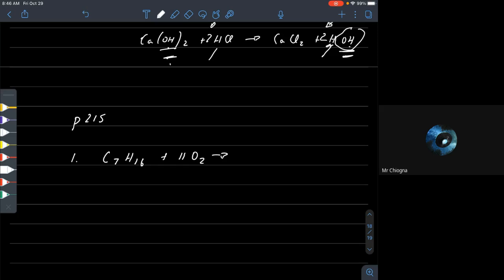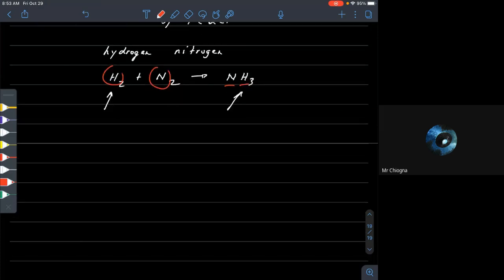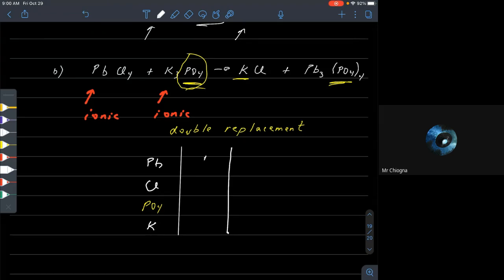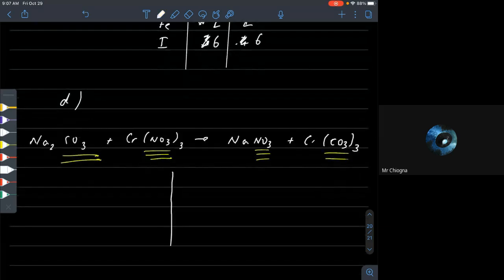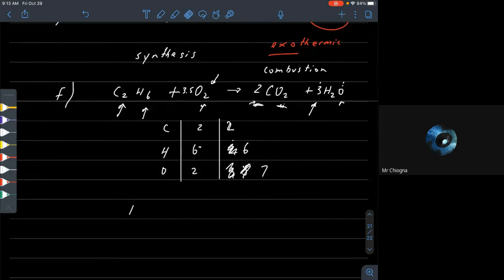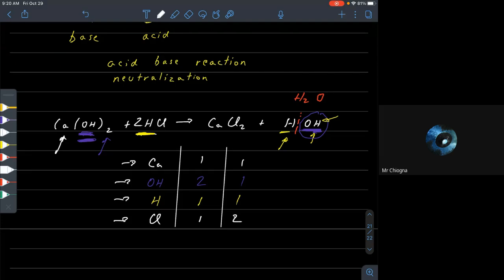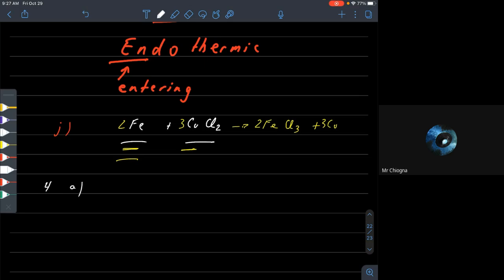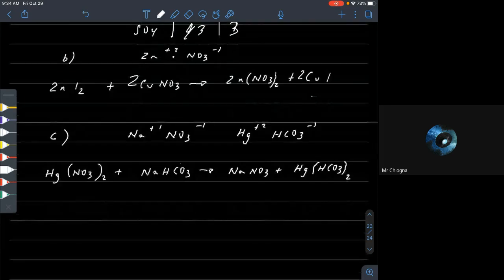P 53 9-11 and D vs T graph HO